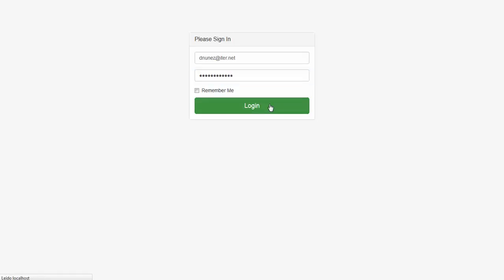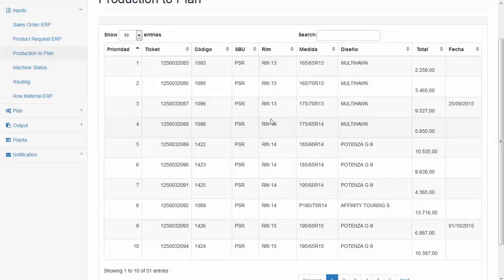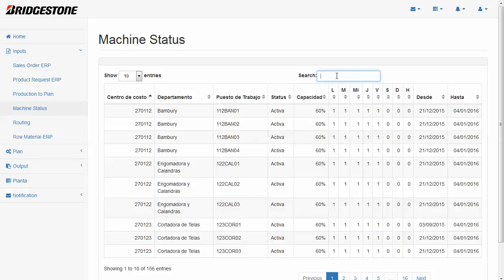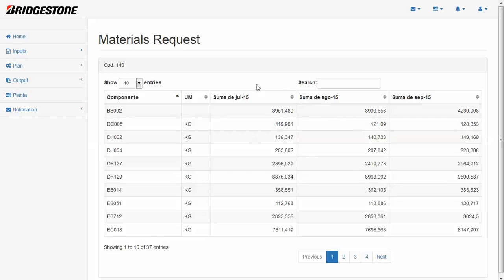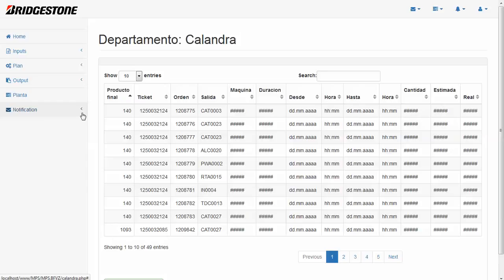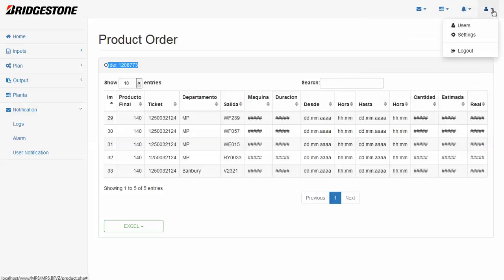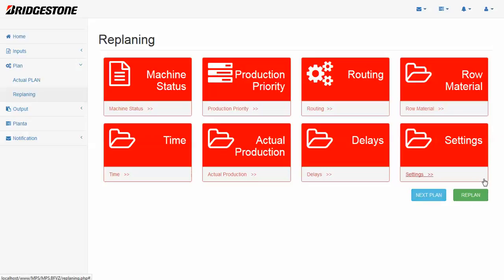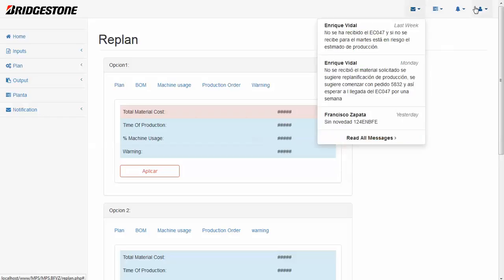MPS Video BSS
***Draft Software for a tire manufacturer company***

***Programa de prueba para una compañía fabricante de neumáticos***